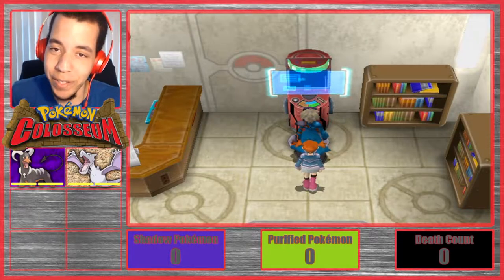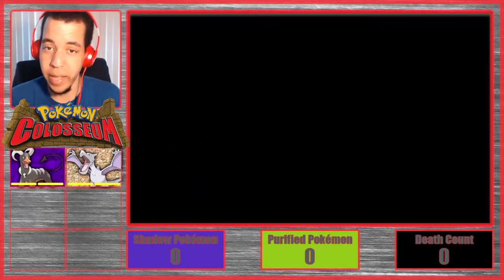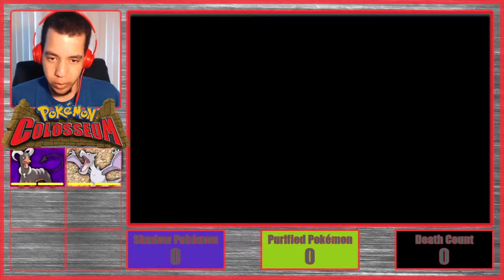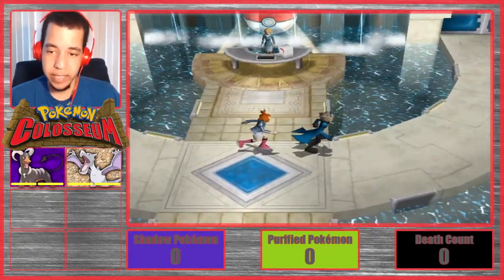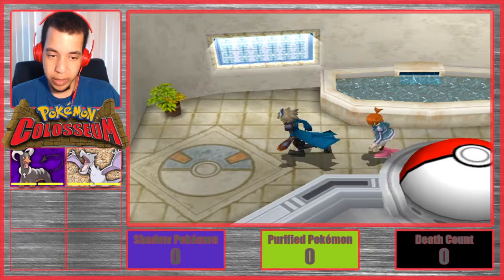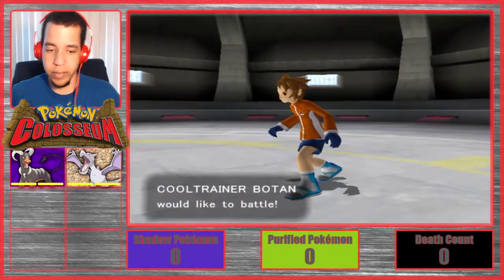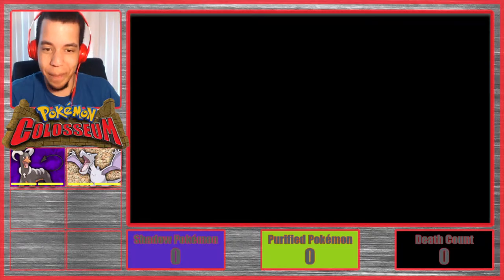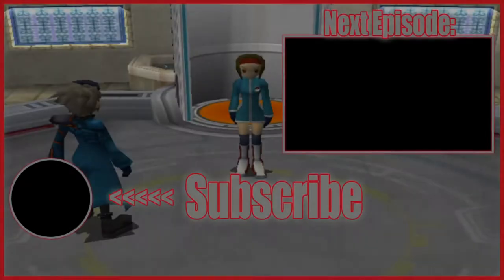PRE-GYM STRUGGLES - Pokémon Colosseum; Randomized Nuzlocke??? Ep 02 w/ Domin0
I really wasn't expecting the "pre"-gym to be this difficult! Hopefully I can rebound next time!

Let's begin our new adventure in the Orre Region! This is our Pokémon Colosseum Randomized Nuzlocke! In this series, we are going to give every Pokémon we obtain 2 lives! Once they lose both, they are dead! This game is very difficult, so it should be quite entertaining!

Come watch me stream on Twitch!